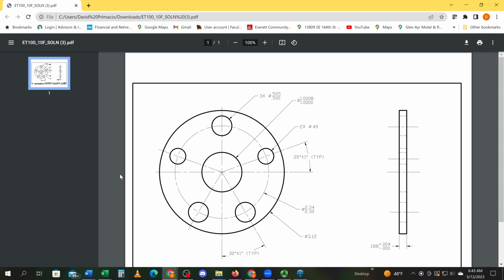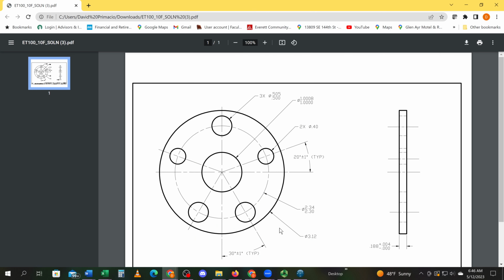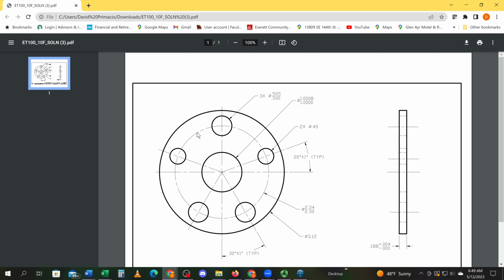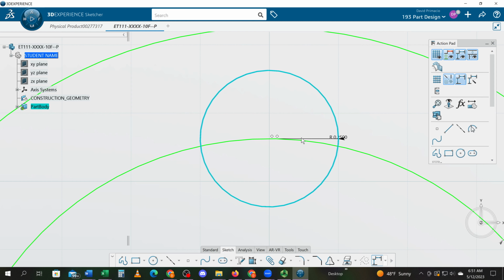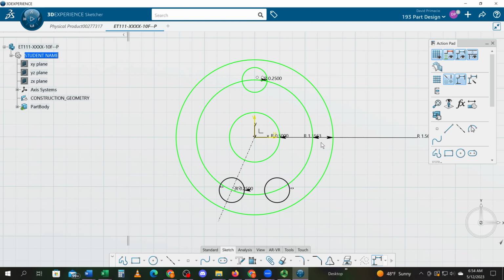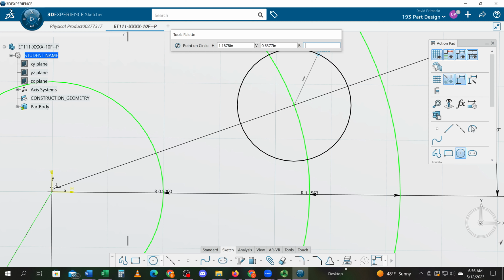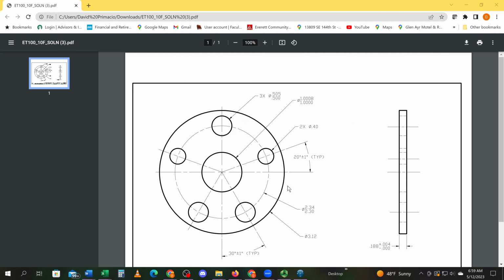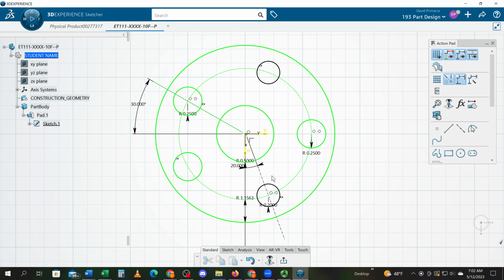ET111 XXXX 10F P